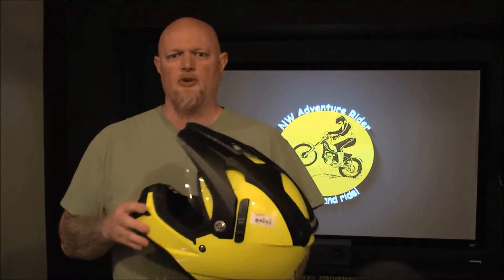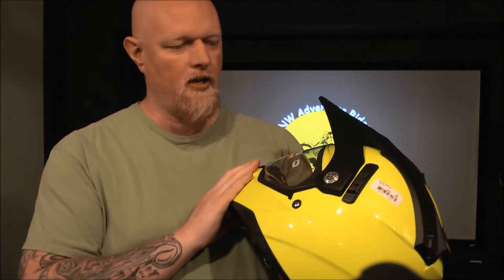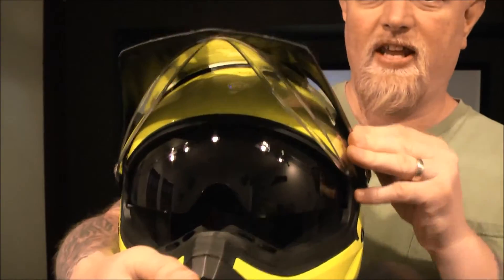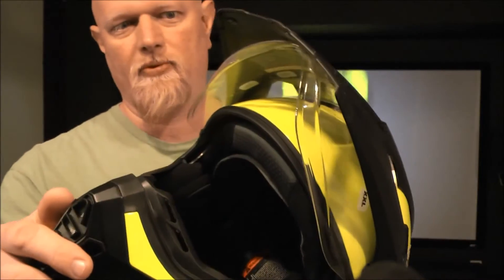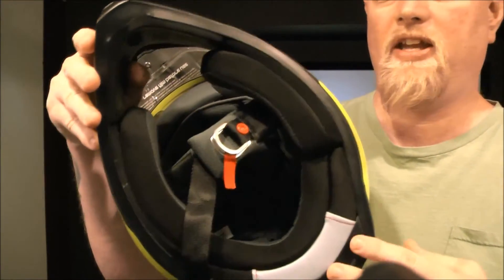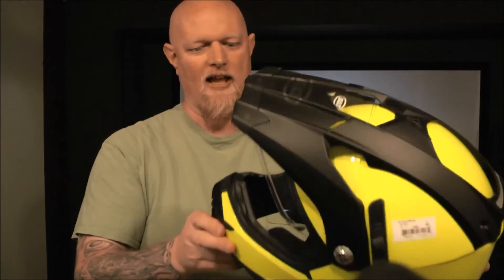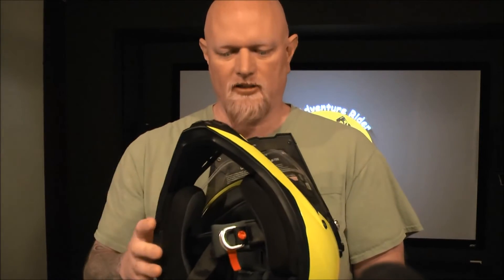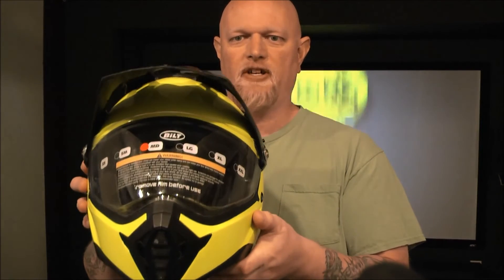Bilt Explorer Adventure Helmet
Get it on Amazon Prime!

I take a look at the Bilt Explorer Adventure Helmet from Cycle Gear

About The Helmet

The road calls to all of us, but sometimes the adventure takes you places that the road can't. If you find yourself on fire trails, single-track, or anything in-between, make sure that you are dressed for the quest. The BILT Explorer Adventure Helmet is feature packed with great ventilation, a drop-down tinted sun visor, and more making it ready to go wherever you want to.

    Hi-tech injection molded ABS shell
    Quality paint with double lacquer or flat matte finish
    Full-face solid shell
    Double D-ring safety fastening
    Quick release clear visor fitted as standard
    Separate flip-down tinted sun visor
    Removable injection molded peak
    Chin-bar airflow vent with metal mesh
    Removable air-flow comfort padded lining
    Meets or exceeds DOT standards

My recommended gear.